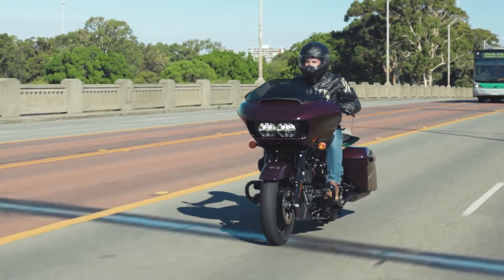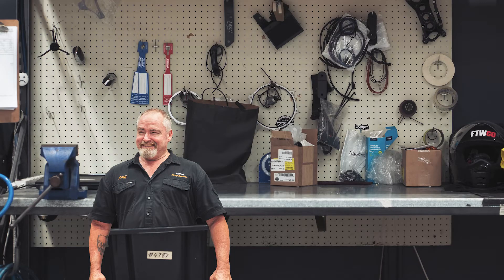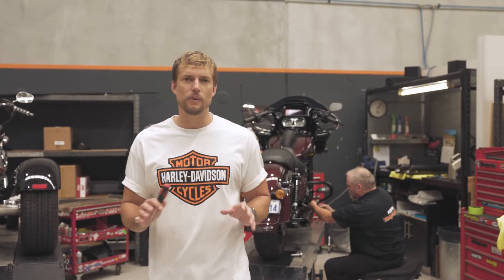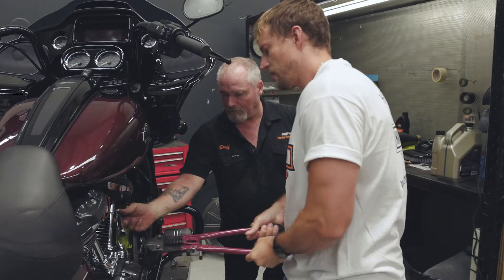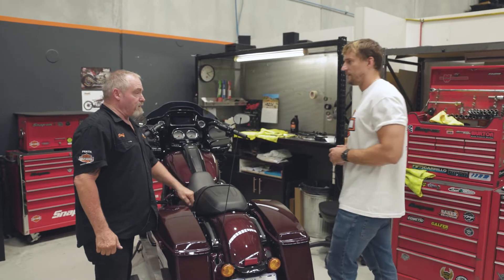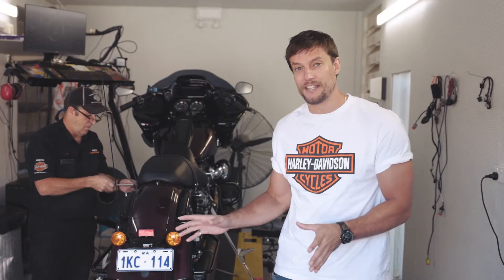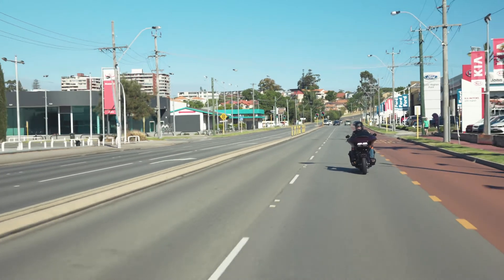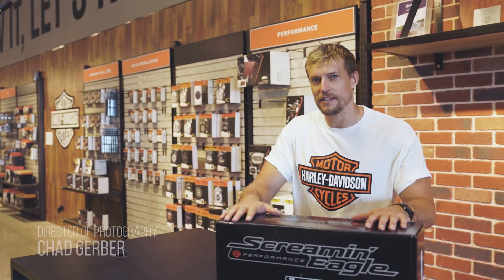Harley-Davidson Free Rider Episode 7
In the latest Free Rider instalment, DG continues his custom series to turn his Road Glide™ Special into a performance bagger - this time, by fitting a Screamin’ Eagle Milwaukee Eight™ Stage 2 cam kit.
Dave pulls out the big guns and helps teach technician Andrew by cutting his own push rods, before the two put the Special through its paces on the dyno and tune it up!